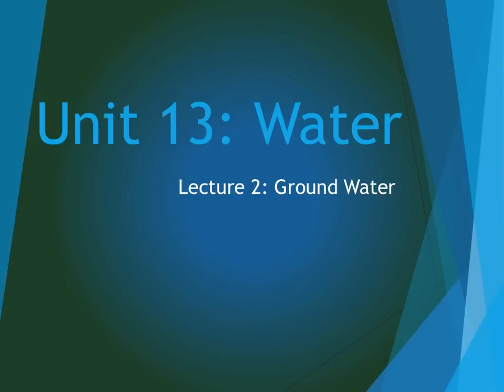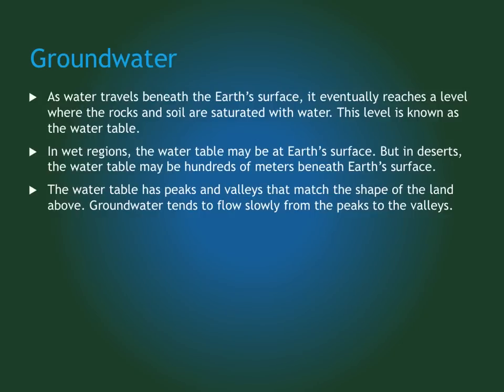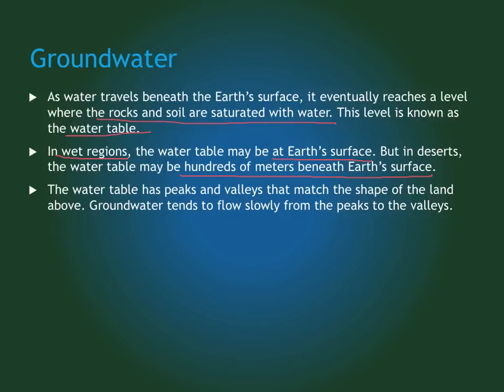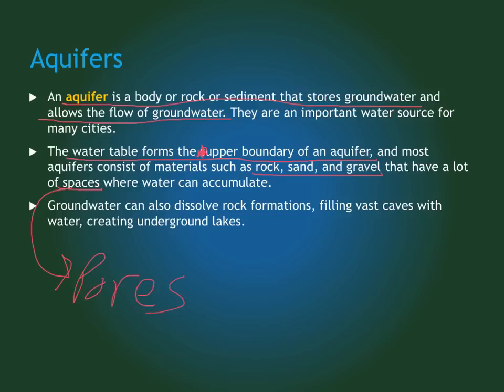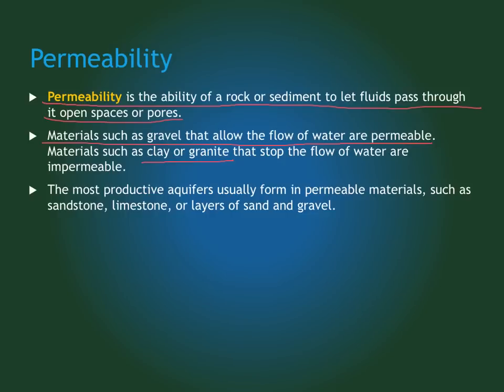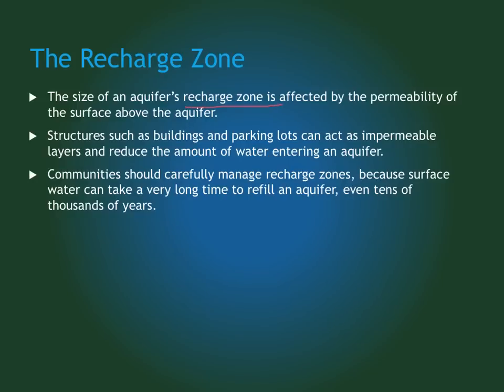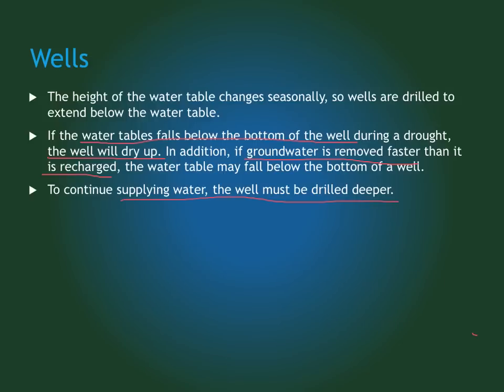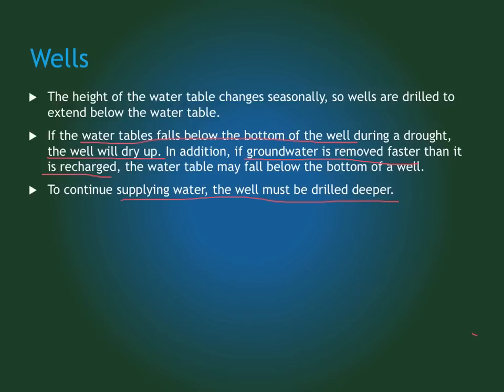Unit 13 Lecture 2 - Ground Water